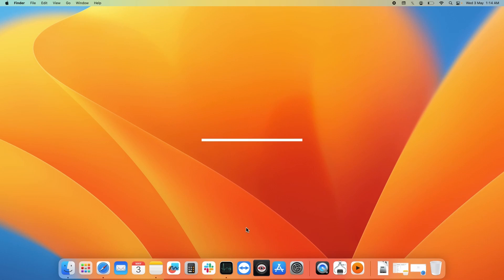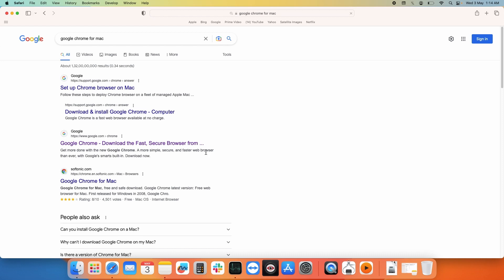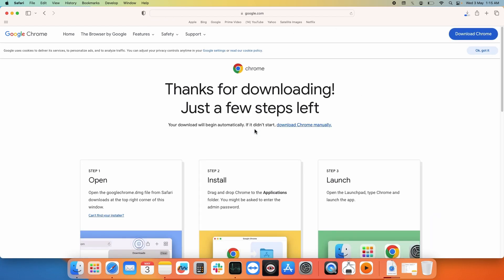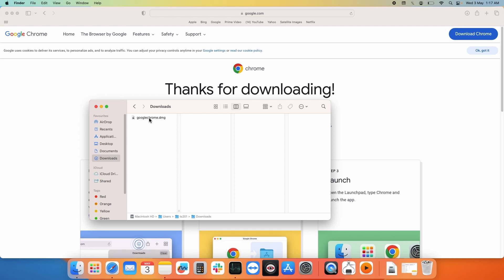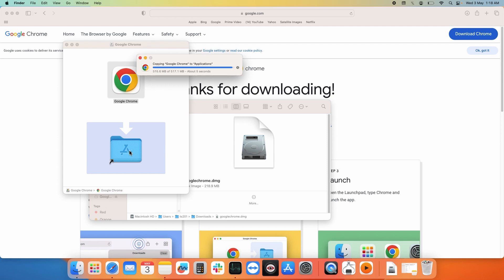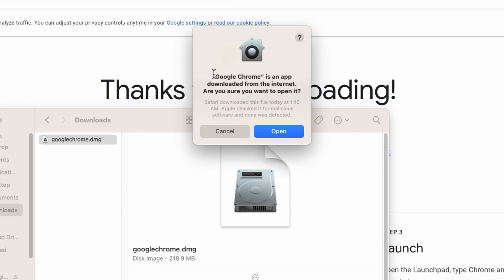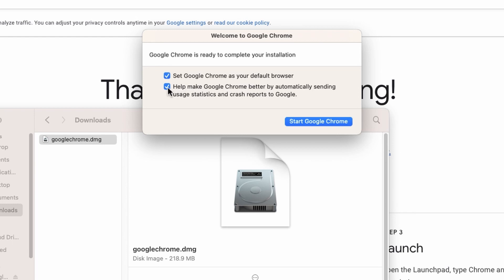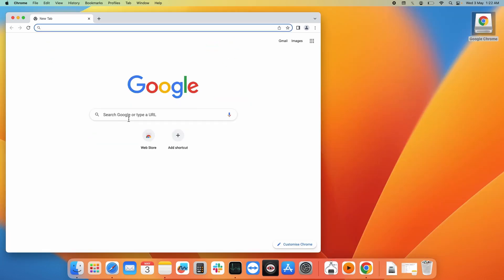How to Install Google Chrome on Mac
The video explains Step by step Installation of Google Chrome on your Mac operating system. If you are using any other version of Mac OS, the procedure will remain the same. I will be using Mac OS Ventura for the Installation purpose.